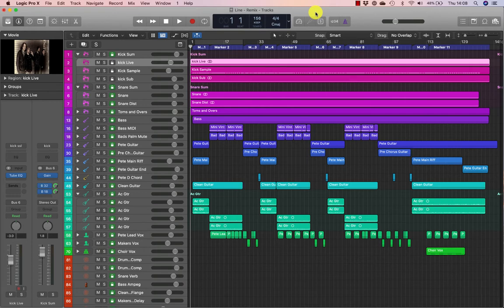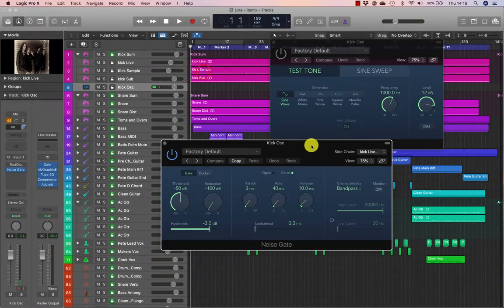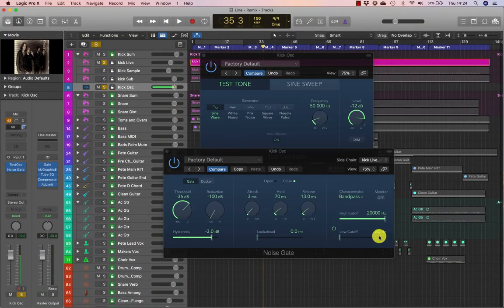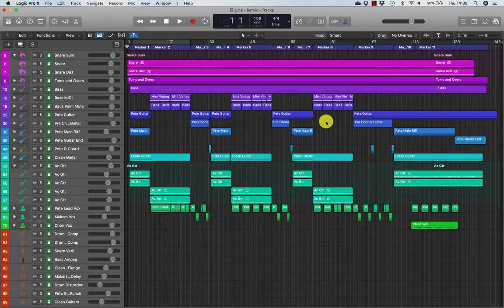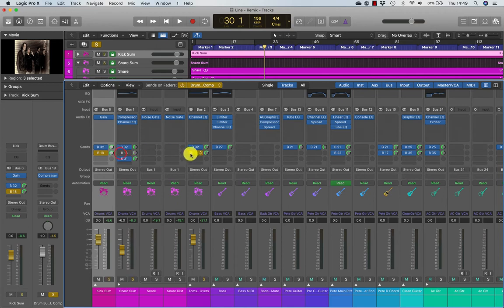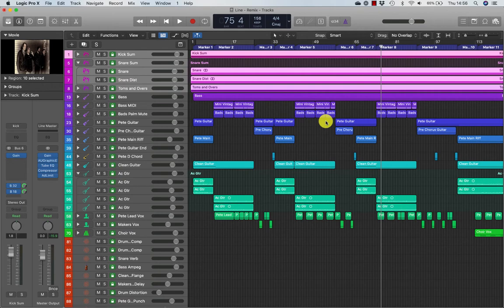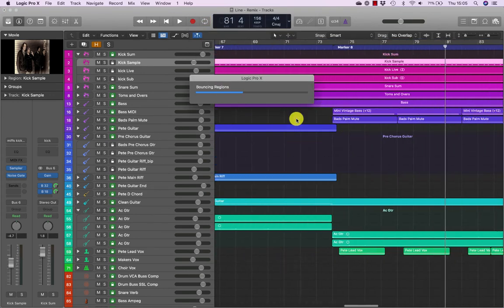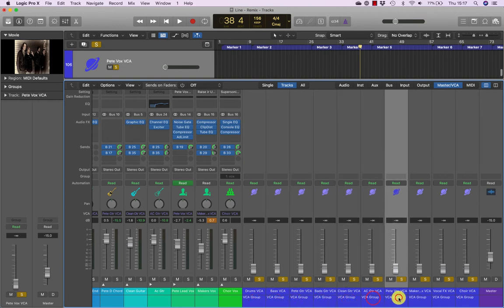Lesson 10 - Controlling Signal Flow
• Using Side Chain Effects
• Create submixes for processing multiple channels
• Use parallel compression
• Positioning Sends Pre or Post Channel Strip Controls
• VCA Faders
• Bouncing in Place